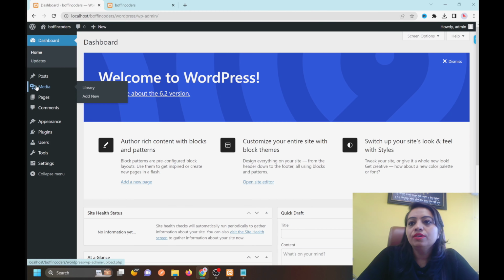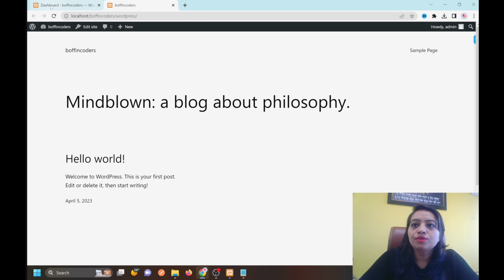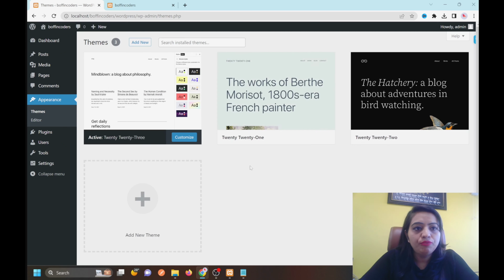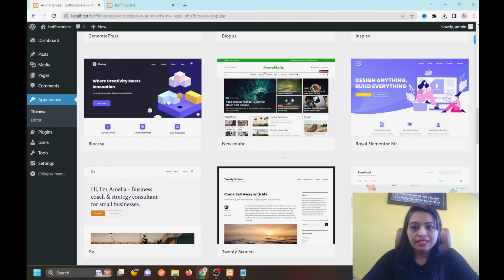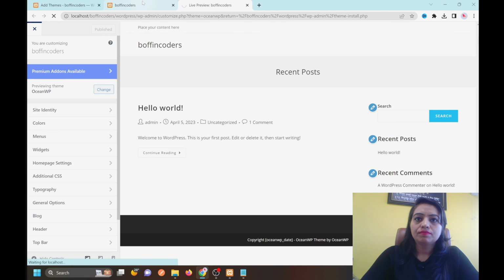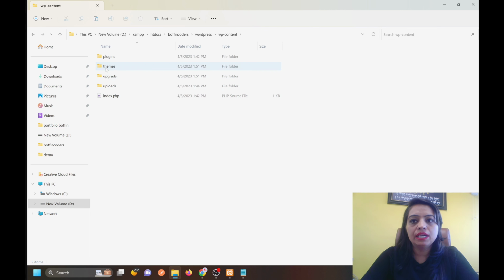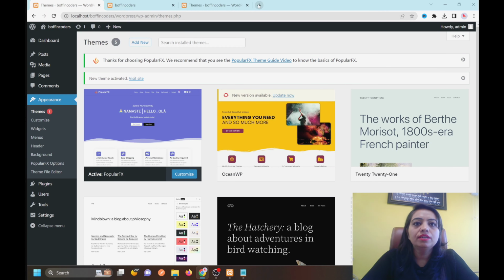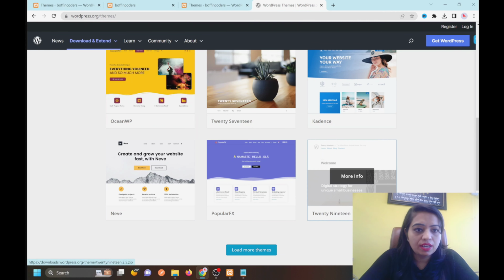Part-2 | Theme Introduction and Installation | WordPress Tutorial For Beginners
In this video, you will learn about theme installation and activation. if you have any queries or doubts then ask me in the comments.